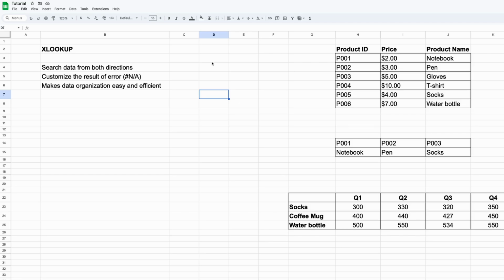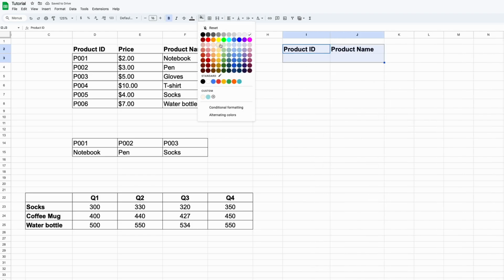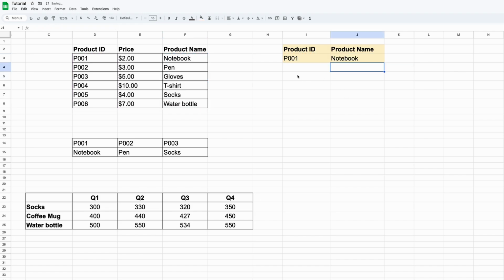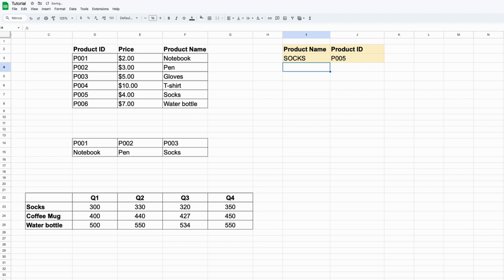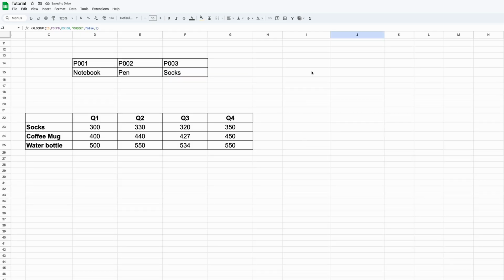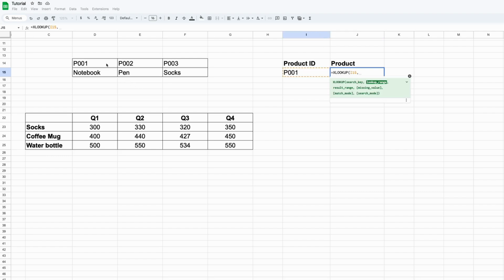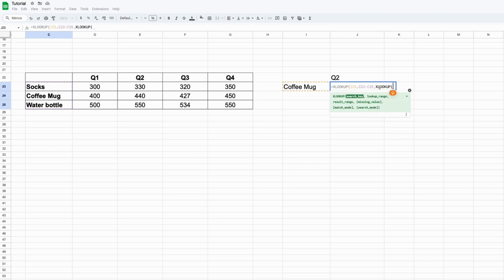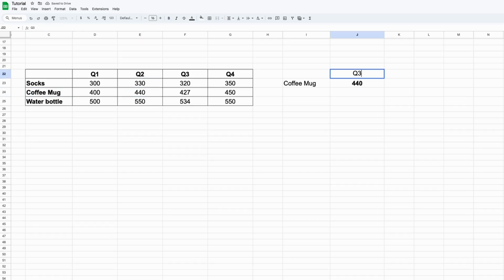Google Sheets Tutorial - 9- How to use XLOOKUP functions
In this tutorial, we will talk about the XLOOKUP formula and how to use it in Google Sheets (same as Excel).